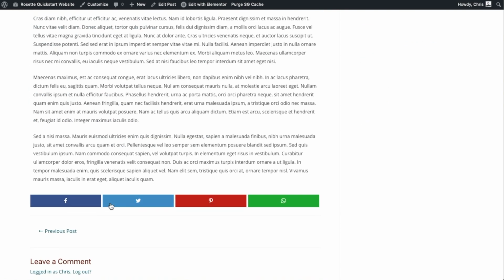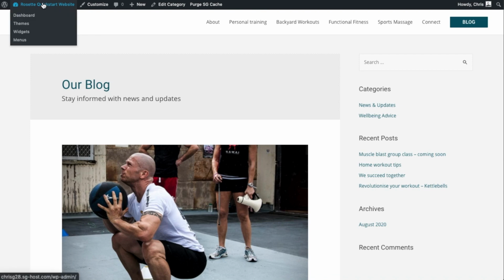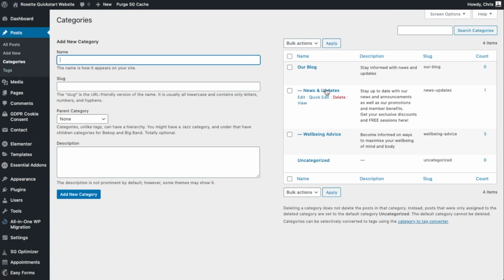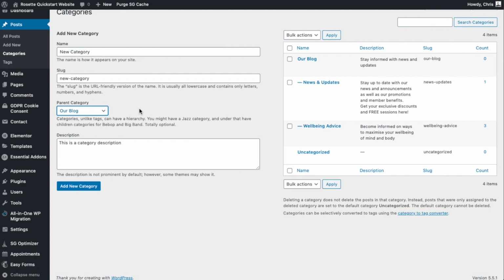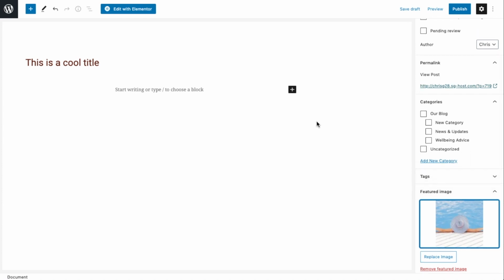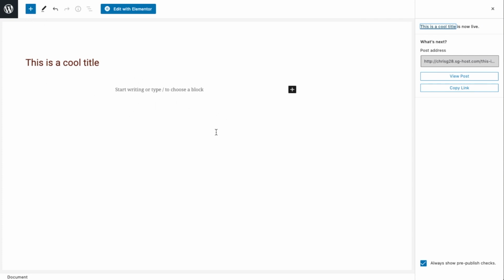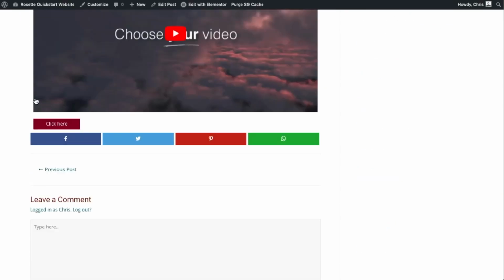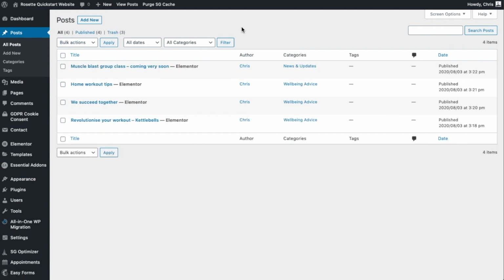Wordpress Blog Basics - how to create categories and posts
In this video you will learn how to create a category for your Wordpress blog and also how to create a post.  Using the Elementor Page Builder, you can create a beautiful and media rich blog post to attract your customers!

to get your FREE WORDPRESS WEBSITE for your business!